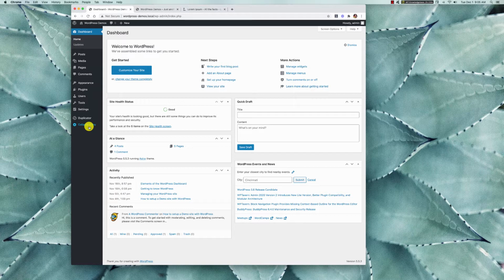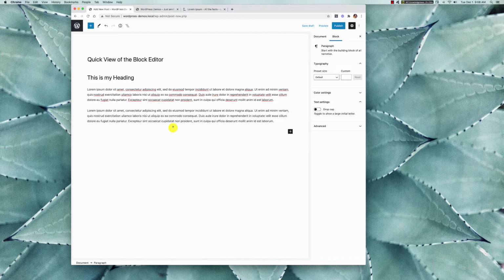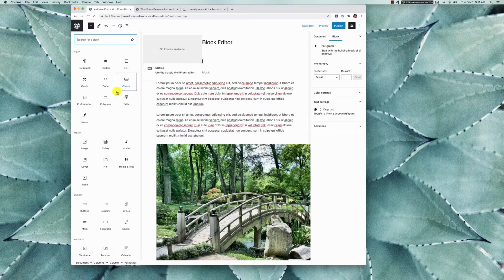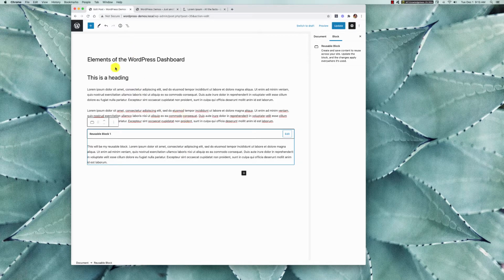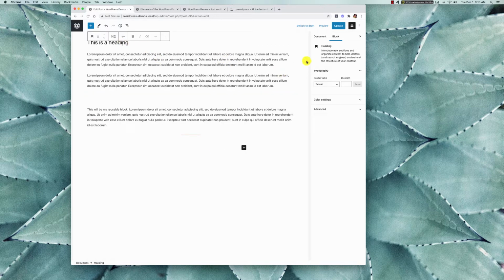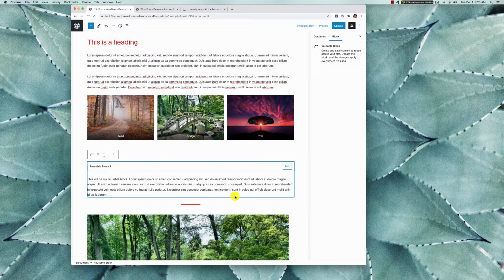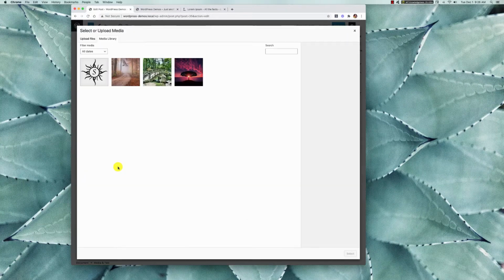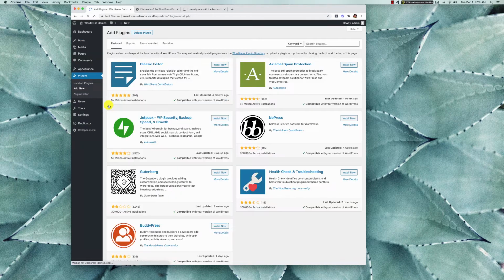Learning WordPress: Quick Tour of the WordPress Block Editor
The WordPress block editor arranges your content in "blocks" which is why it is given that name. Take a tour and see the capabilities it has and how you can take advantage of them.
Resources